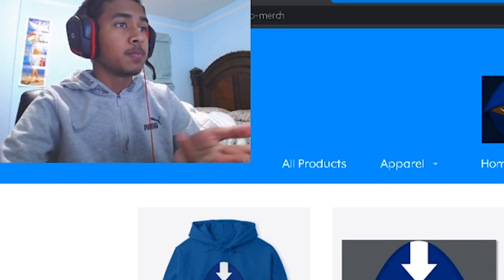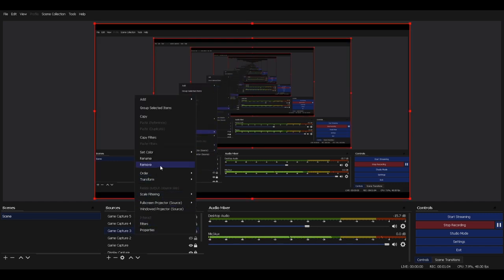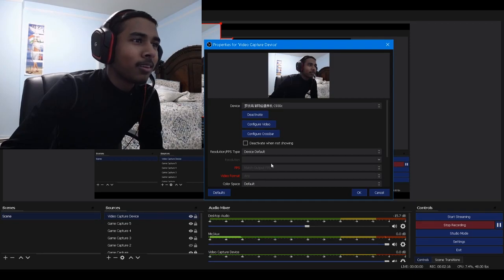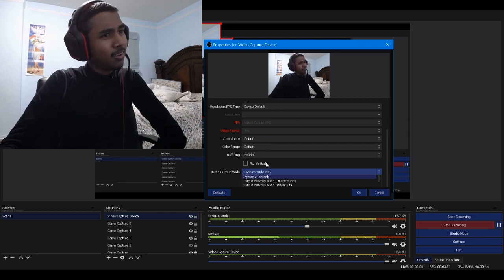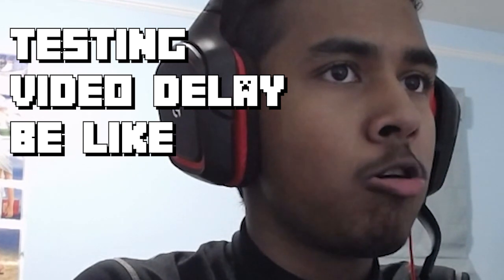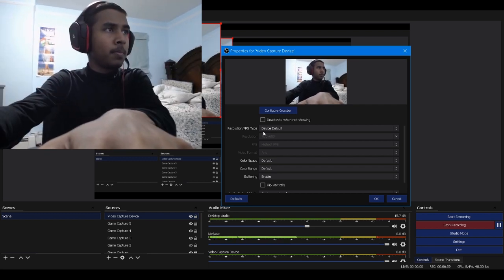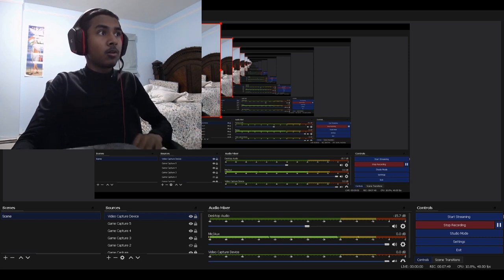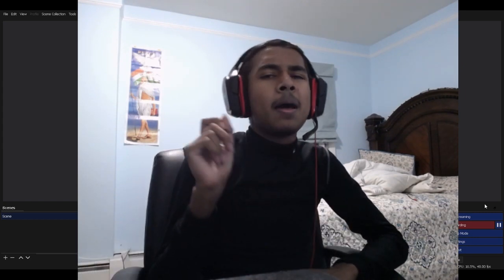Setting Up The Logitech c930e WEBCAM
Today we are setting up the web camera that I showed in an unboxing video.

Hello, I am a youtuber that does minecraft that yells a lot and is small on youtube :P. I put a lot of effort in my videos from thumbnails to keywords. I am a youtuber with a MASSIVE personality and I do streams as well. I care about my audience and I comment on all my videos. Can't take my word for it?